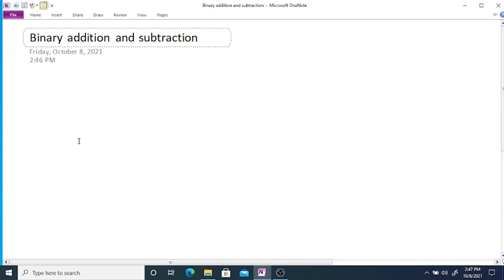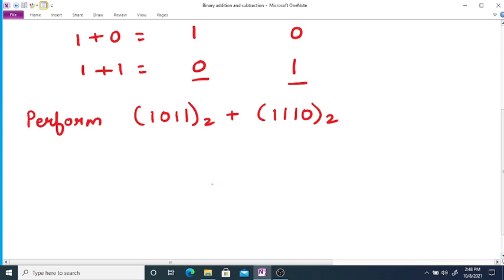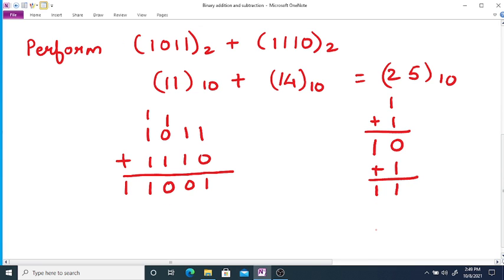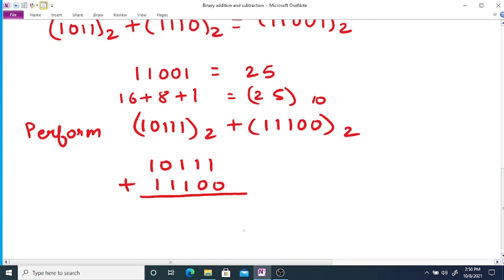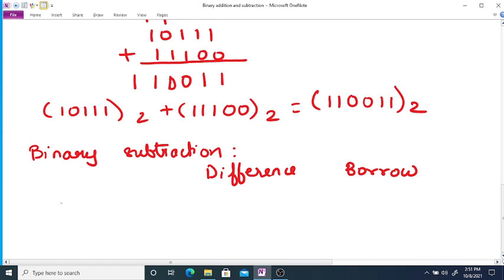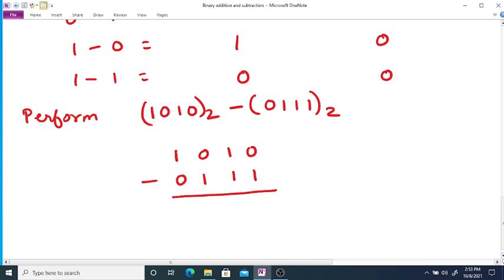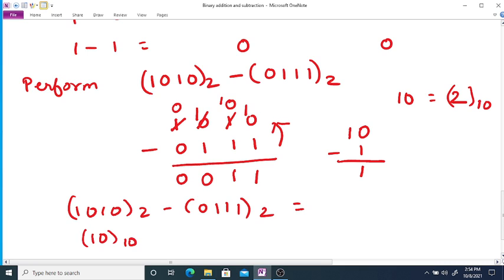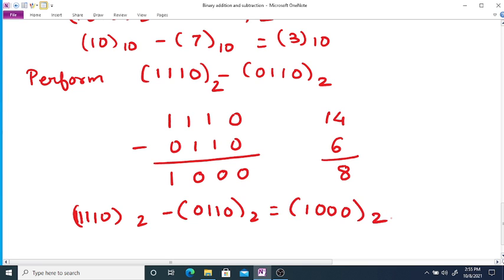Binary addition and subtraction 14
sum carry
difference borrow
binary addition examples
binary subtraction examples